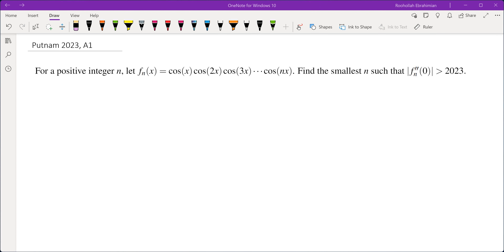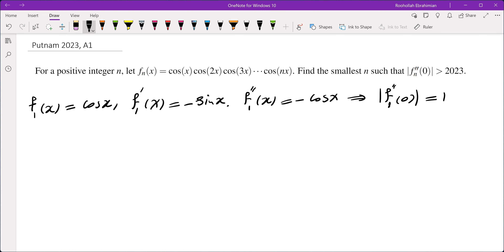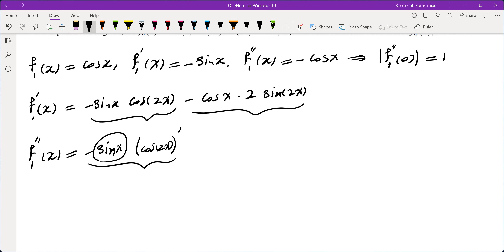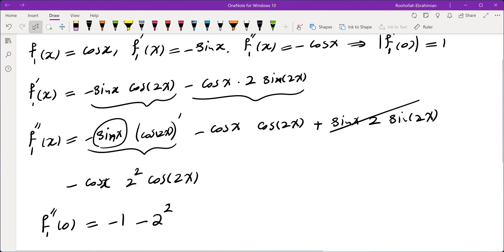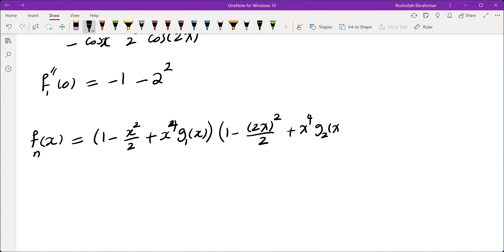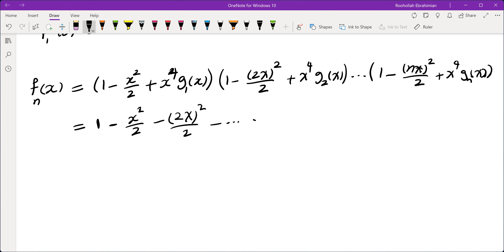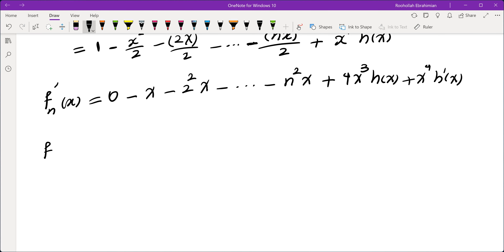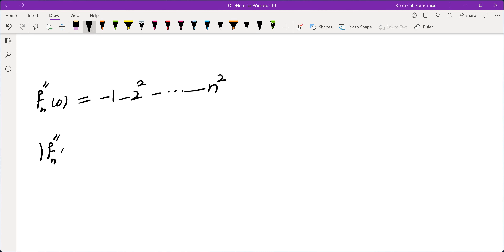Putnam 2023, A1; Solution to a Calculus Problem from 2023 Putnam Math Competition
I go over Problem A1 from the 2023 Putnam math competition.